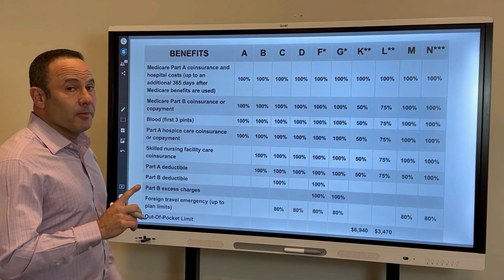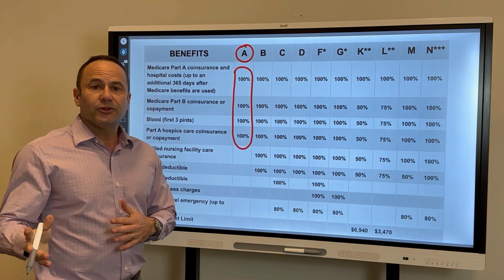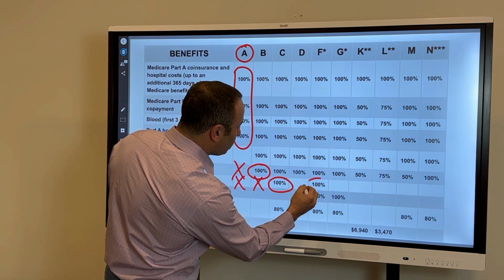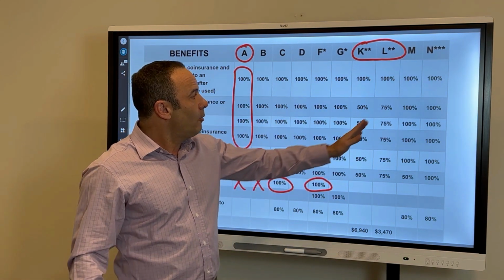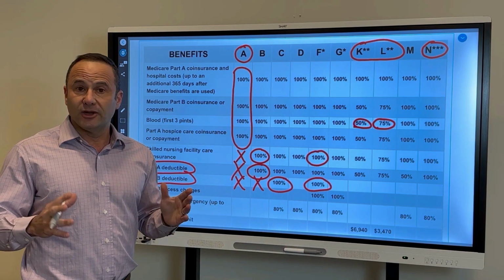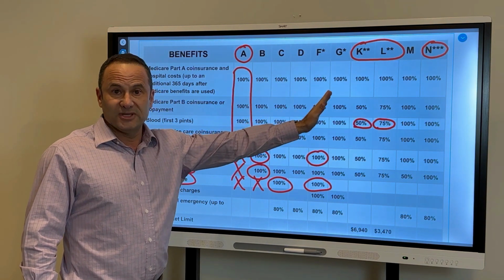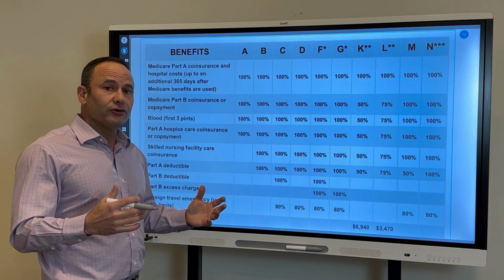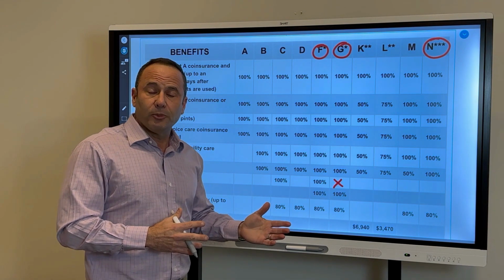Understanding Medicare Supplement Plans | 2023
In this video, we will show you how to quickly read and understand a Medicare Supplement plan chart.

Benefits section
Plan A covers all your basic benefits
These same basic benefits are your core benefits for most of the Medigap plans (circle going across the grid for each of them)
Plans K & L are cost-sharing plans, so they differ a bit.

Plan N is not so much a cost-sharing plan but rather an introductory hybrid plan that has 2 areas of co-pays $20 for office visits and $50 for emergency room visit if you are not admitted as an inpatient to the hospital.

So what do all of these plans have in common?  Basic benefits.

Discusses what is included in basic benefits

Before plans became standardized in 1992 (which means that one company’s plan G must offer the same benefits as another company’s Plan G), you started with basic benefits and then purchased riders.  If you wanted the Part A deductible covered, you simply bought that add-on rider.

Today you can’t quite customize a plan exactly how you might want, but you can still start with the basic benefits and then choose a plan that offers the additional benefits you are looking for.  Chances are you might still have a benefit or two that you really might think you need, but this is how it has been for the last 30 years.  So, at this point, think of all plans as ala cart…which is to say you are picking the benefits you want.  Want the Part A deductible covered in full, then you must go with either Plan B, C, D, F, G, or N.  If you want skilled nursing facility coverage to go along with the Part A deductible, then you would not want to go with a Plan B.

So, for 2022 the most popular plans purchased were Plans F, G, and N.  Since Plan F also covers the Part B annual deductible it remains a popular plan.  Keep in mind that as long as you were on Medicare prior to January 1st, 2020 you can get the Plan F.  If you went onto Medicare January 1st 2020 or later, you are not eligible to purchase any Medicare Supplement plan that covers the Part B deductible.